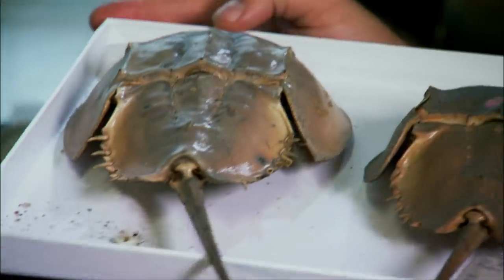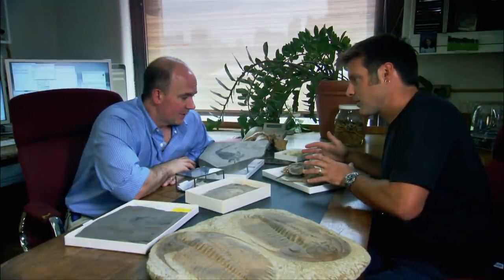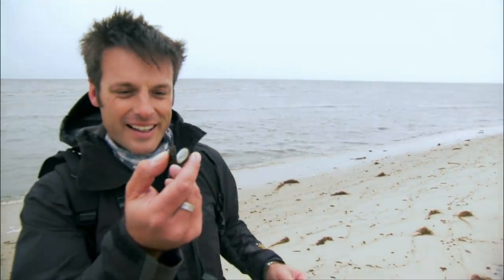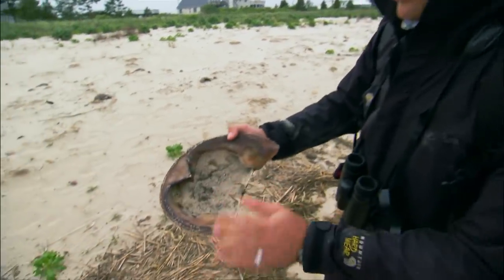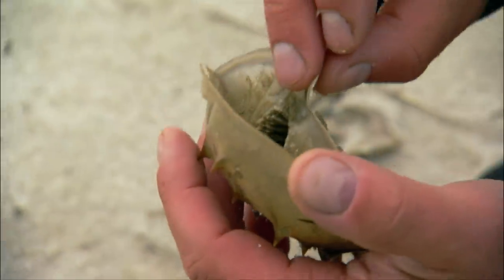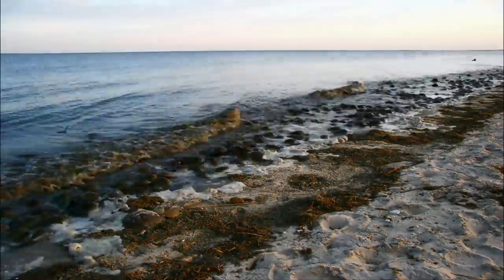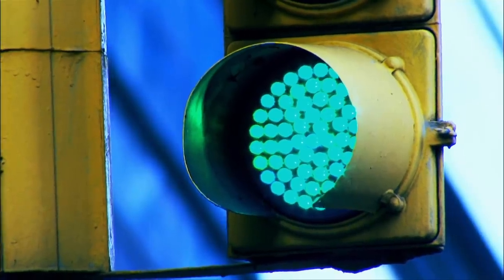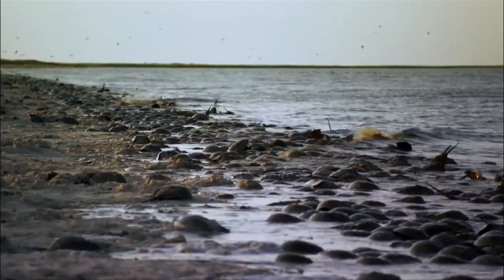A Horseshoe Crab Invasion In New Jersey | Nick Baker's Weird Creatures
Nick doesn't have to go to the ends of the world to find this 400 million year old creature: the Horseshoe Crab.